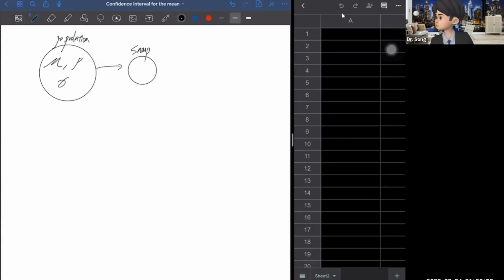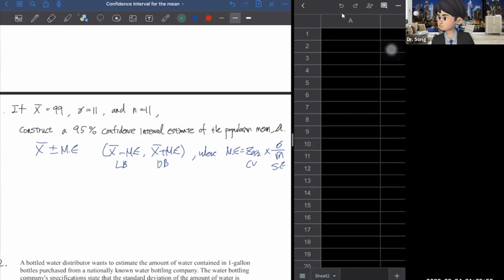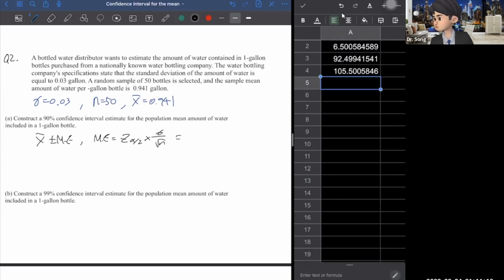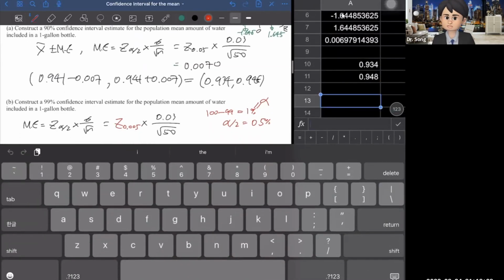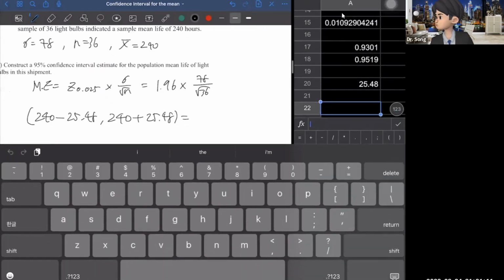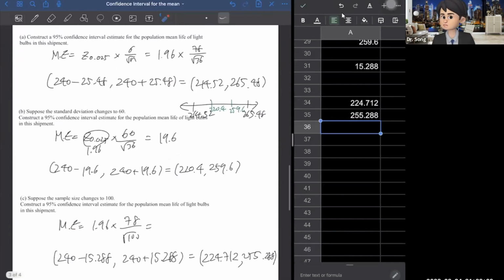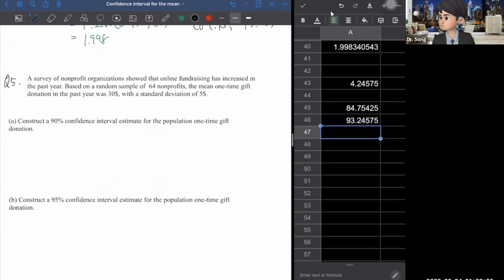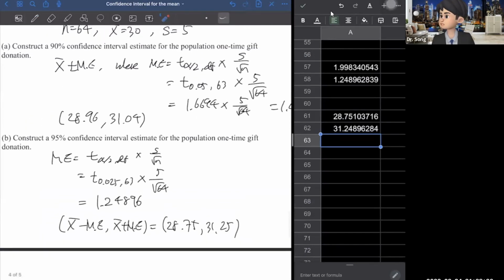Confidence interval for the mean